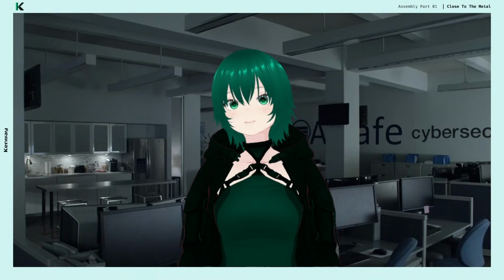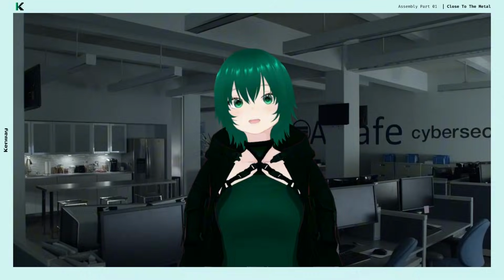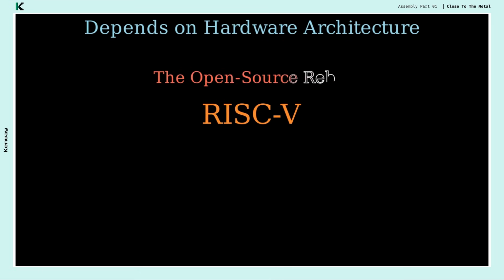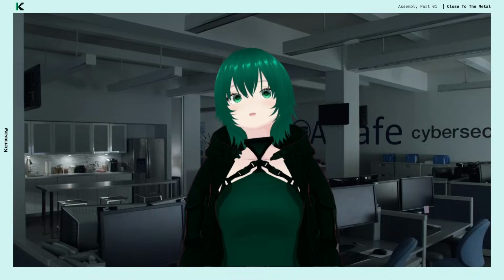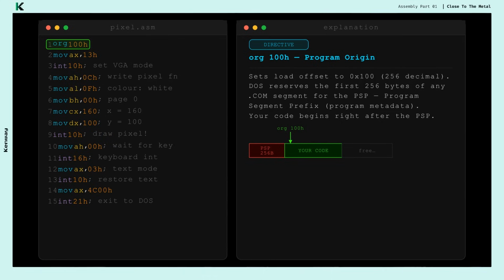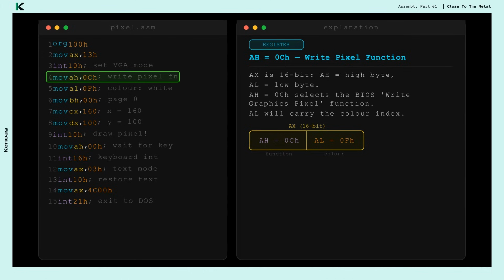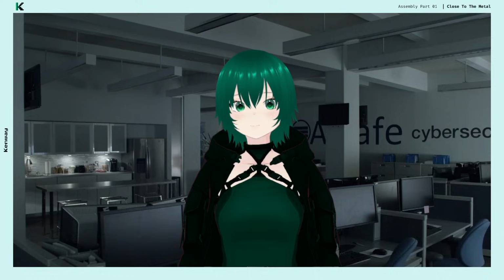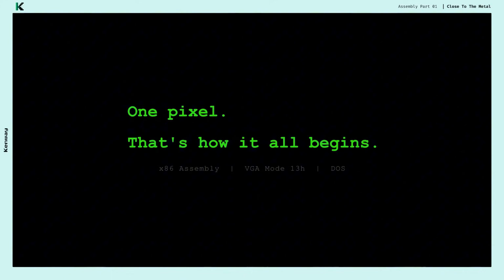Building a Platformer Game in Assembly (No Engine, No Libraries) | Episode 1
This is the part 1 of my Assembly Series. Underneath are all the timestamps you will need, if you want to skip a certain section:

[Timestamps]
0:00 - Why Go Low-Level?
0:49 - The Tools You Need
1:55 -  A Brief Intro. to Assembly
2:52 - The Hardware Architecture

4:05 - The 32bit and 64 bit Architecture
5:11 - Types of Assembler

5:59 - Drawing Our First Pixel
11:26 - Coming Up

If you want to truly understand how a computer works, you have to stop asking the language for permission and start giving the CPU orders. In Episode 1 of this series, we bypass the abstractions of modern engines to build a platformer from the ground up using x86 Assembly.

This series is a deep dive into "Close to the Metal" programming. We aren't just here to code; we're here to understand the architecture, the registers, and the manual labor required to talk directly to the silicon.

The Foundation: Setting up our 16-bit playground with NASM and DOSBox.

The Theory: Breaking down x86 vs. ARM and the 32-bit vs. 64-bit memory limits.

The Registers: Understanding the CPU’s "scratchpad" (AX, BX, CX, DX).

The Code: Writing our first .asm file to claim our first pixel on the screen using BIOS Interrupt 10h.